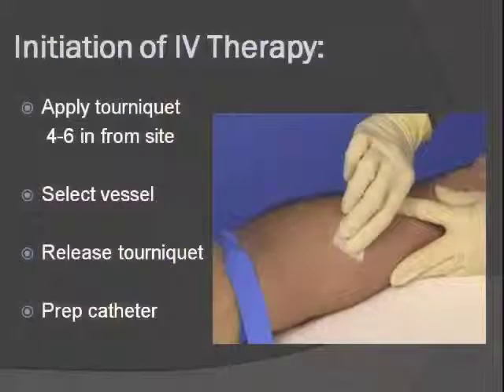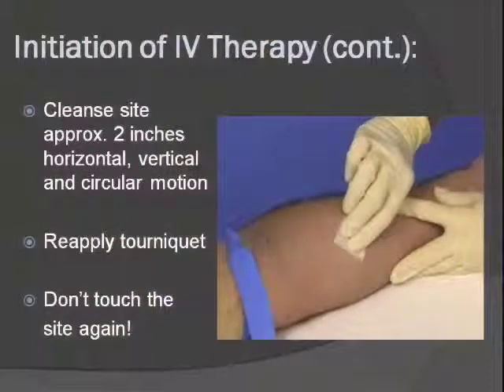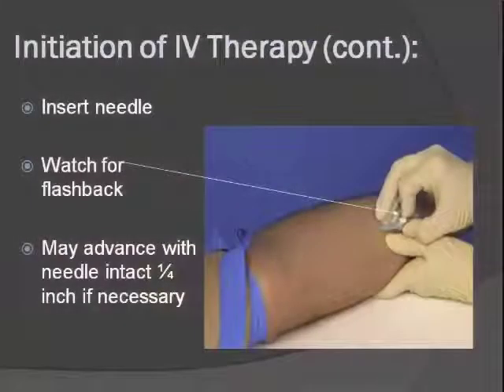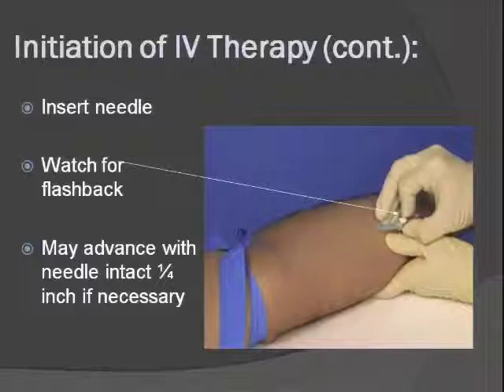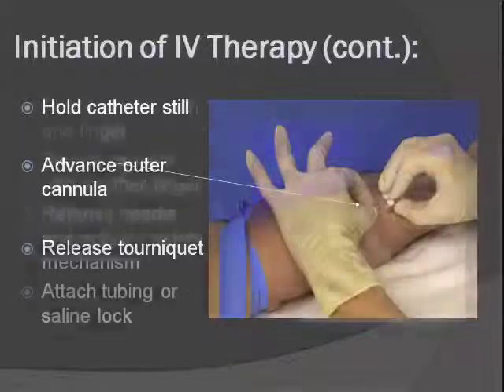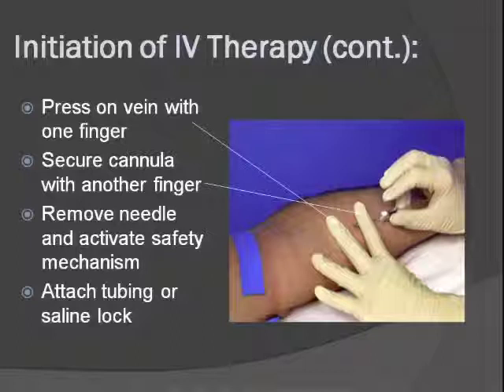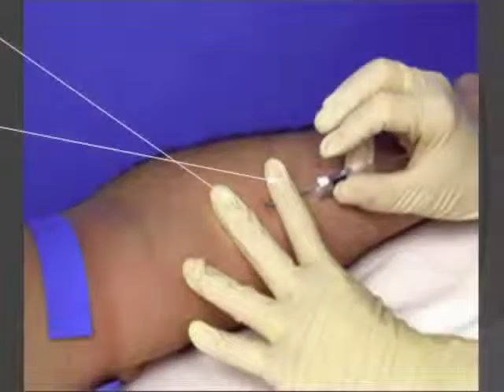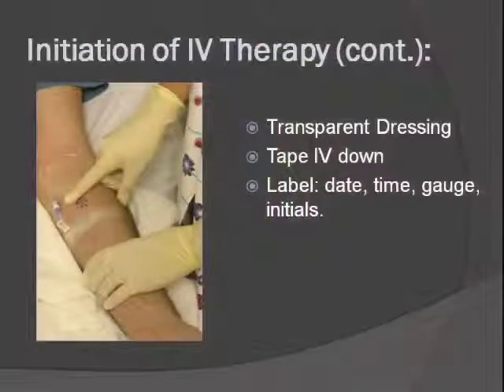How to Start an IV (Lecture)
This is an excerpt from the video titled "Intravenous Therapy and Vascular Access" To view the full version for free, go to: